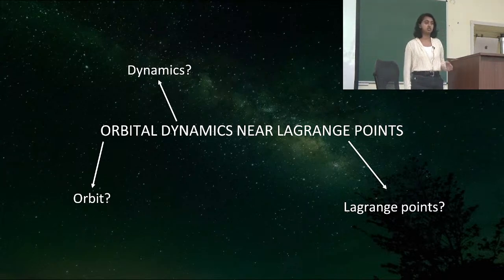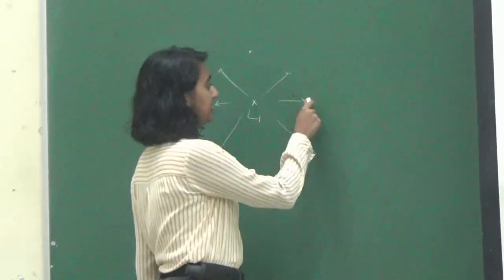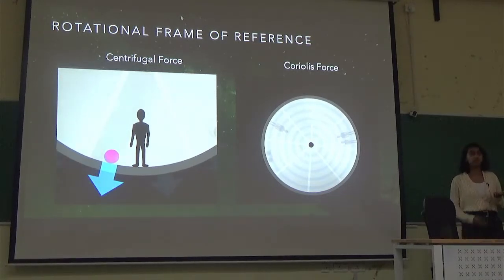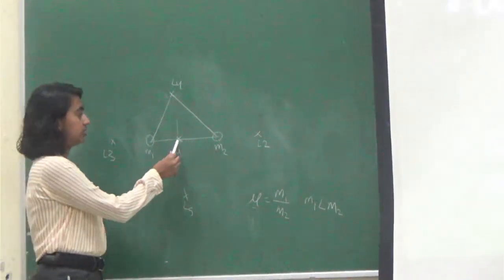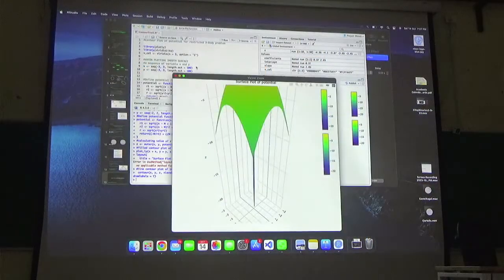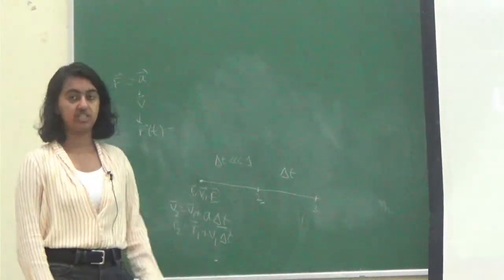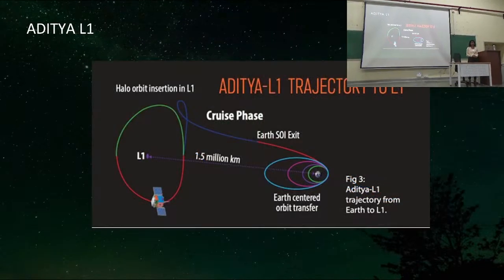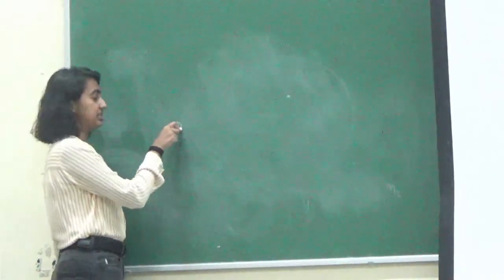NAC Weekly Talk - Orbital Dynamics near Lagrange Points - Sri Uma Maheshwari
Title:  "Orbital Dynamics near Lagrange Points"
Speaker:  Sri Uma Maheshwari
                 Int. M.Sc 2nd Year,
                 SPS -NISER Bhubaneswar

Date:  14th October 2023
Time:  7 PM IST
Venue: LH-4, NISER Bhubaneshwar

Abstract:
Many satellites, such as Aditya L1 and JWST, are seated at specific vantage points in space called Lagrange points. This talk will go step by step through the process of finding a numerical solution to an analytically unsolvable physical problem and also discuss the orbits of known astronomical objects around these points.
Prerequisites:
No prerequisites, the talk is open to everyone.